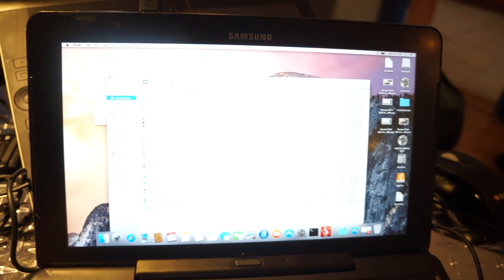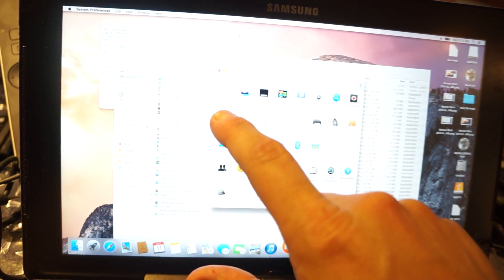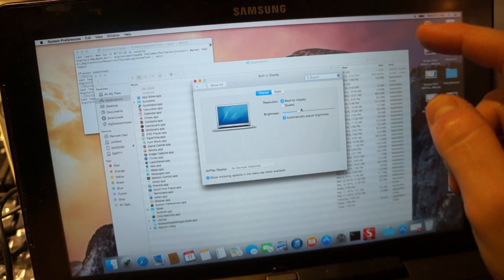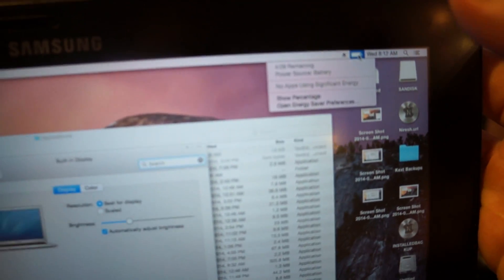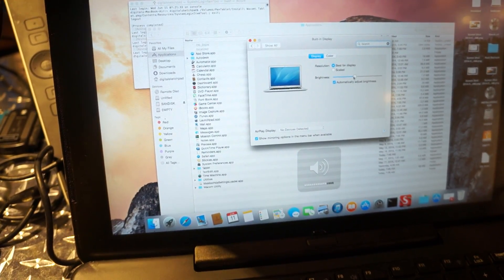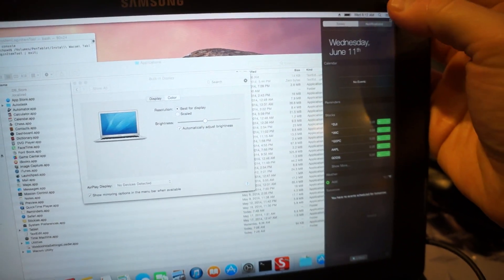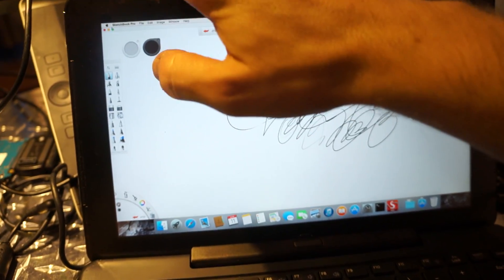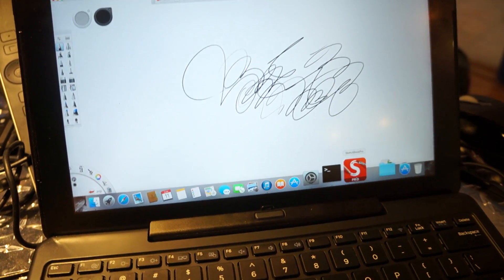Ativ 700t hackintosh brightness update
Throwing kexts at a clean install this morning I actually got brightness working about about shit myself.  Has it been done already on this model? Either way I'm pretty excited.